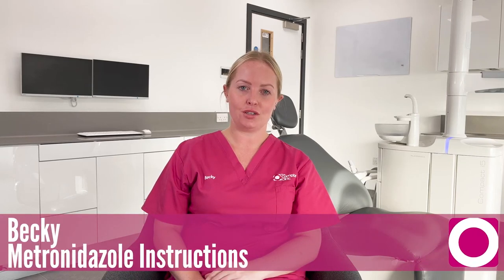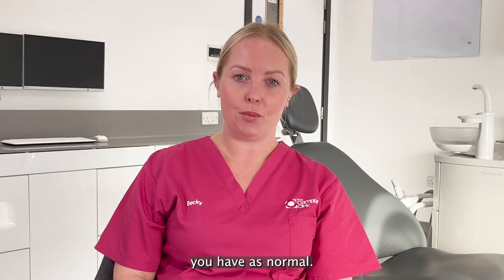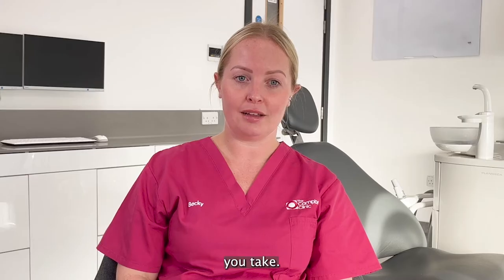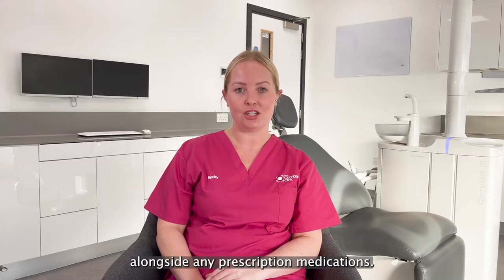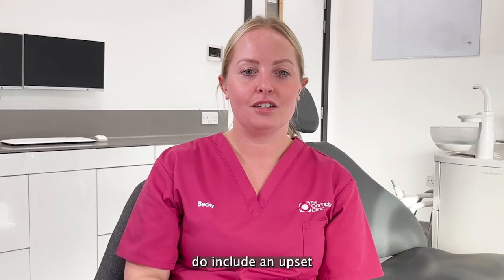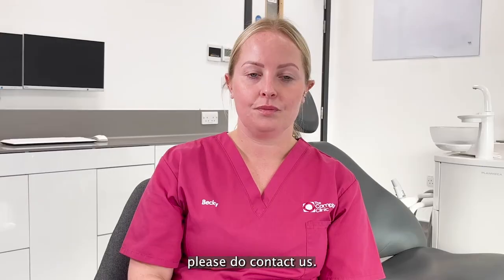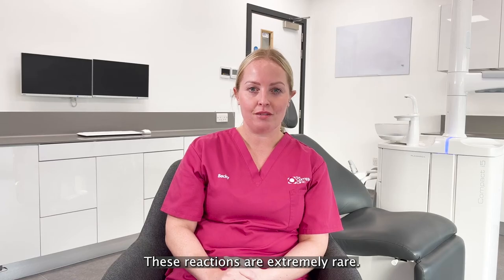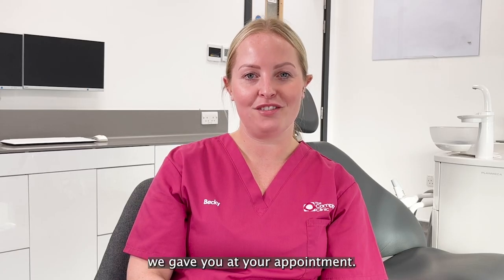Metronidazole Instructions | Becky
Please listen to these instructions on taking metronidazole dispensed by us to you after your procedure.

You can find our contact detail on our website, or on the post-operative instructions we gave you at your appointment.